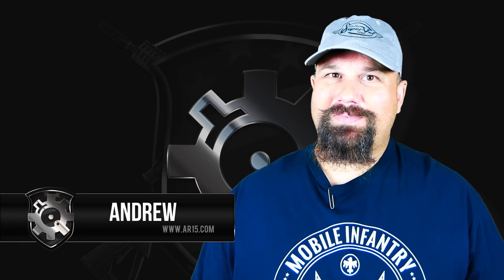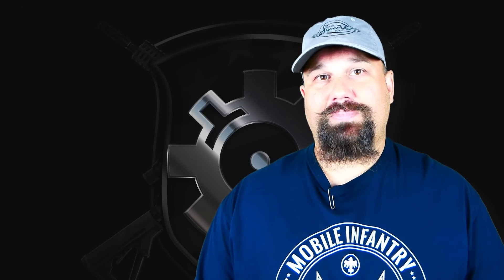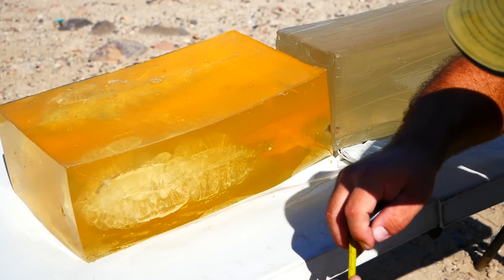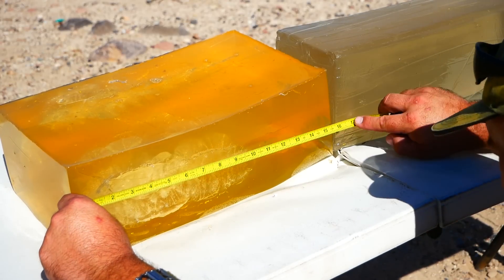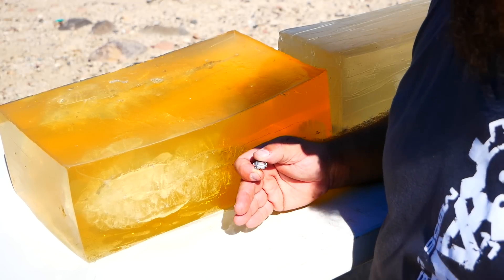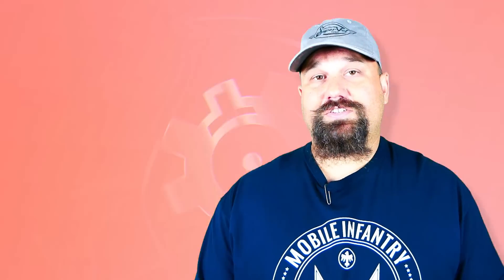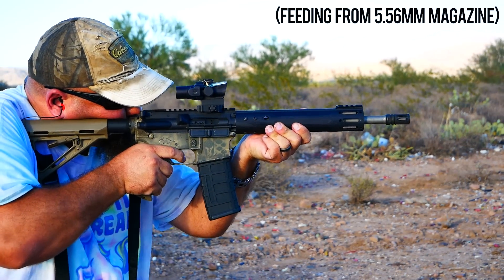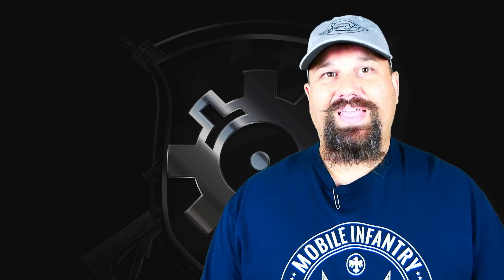Hipster Hotness: 6.5mm Grendel Hornady Custom 123gr SST Gel Test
Stunning high-speed video of 6.5mm Grendel Hornady Custom 123gr SST fired into calibrated 10% ordnance gelatin from a 12" AR-15 to assess terminal performance.

Penetration: 16.7"
Retained weight: 99.7gr
Max expansion: 0.686"
Min expansion: 0.550"
Neck: 0.5"
TSC: 3.25" x 10"

Velocities in fps:
2,299
2,298
2,302
2,289
2,261
Average: 2,287.5
StdDev: 18.5
Min: 2,261
Max: 2,302
Spread: 41